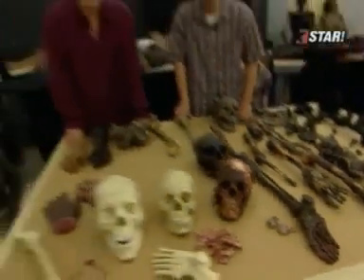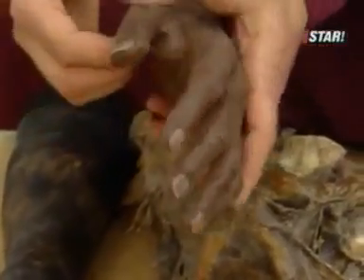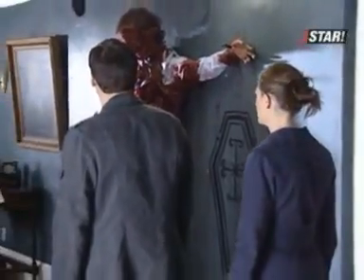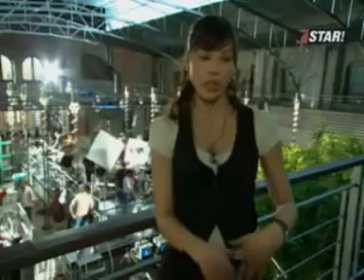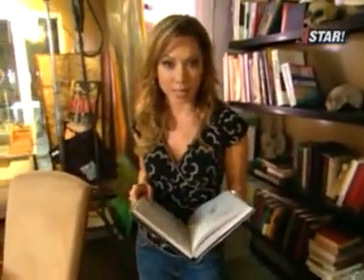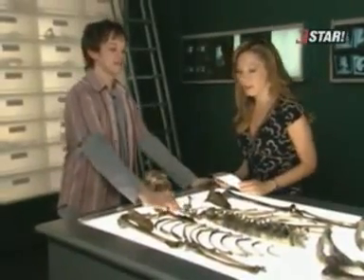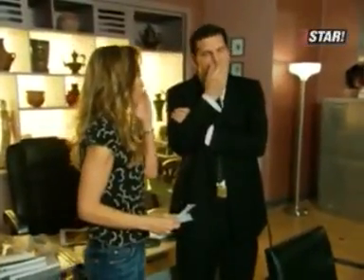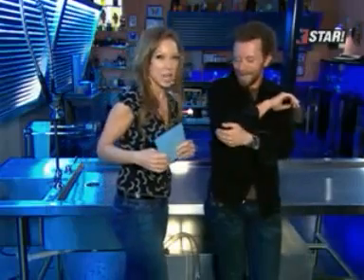Bones cast interview part3